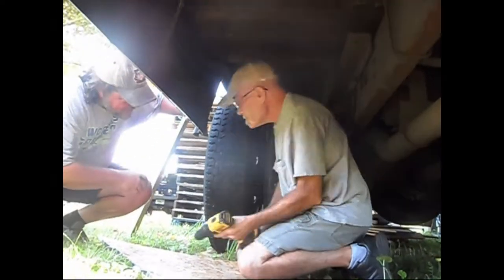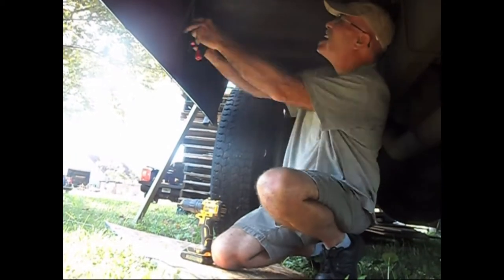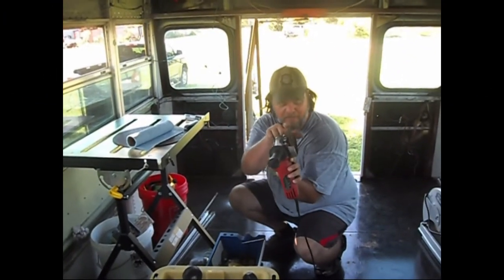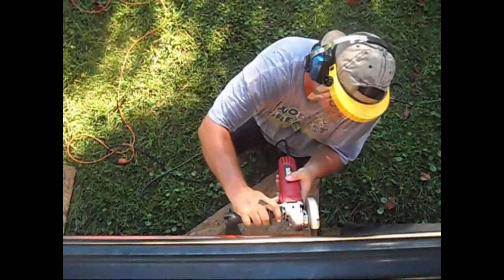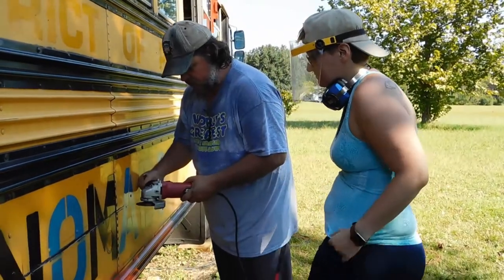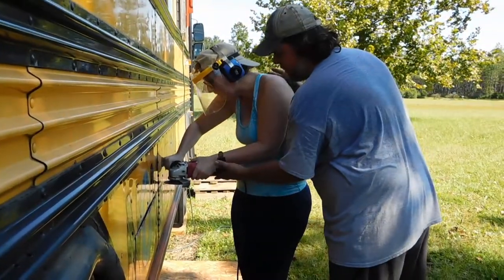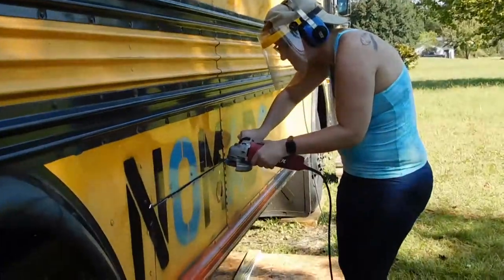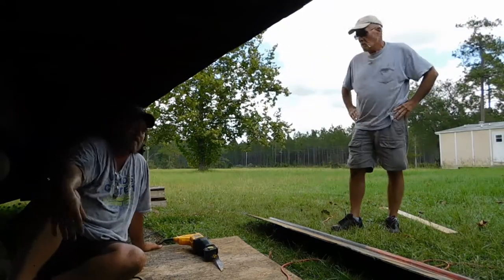Cutting out side panels Vlog #26 of the Bus Conversion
We are cutting out parts of the lower sides to make storage areas under the bus. We used a drill to make holes as a guide for the grinder. Then we used a respecting saw to cut the thicker parts.